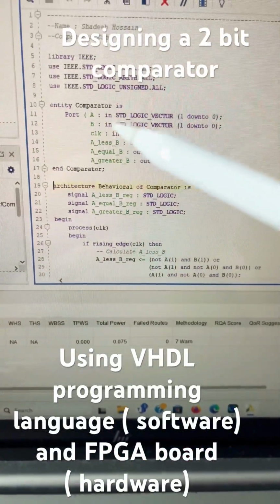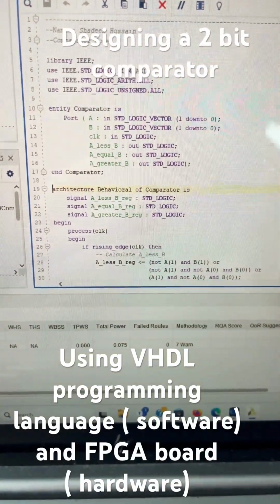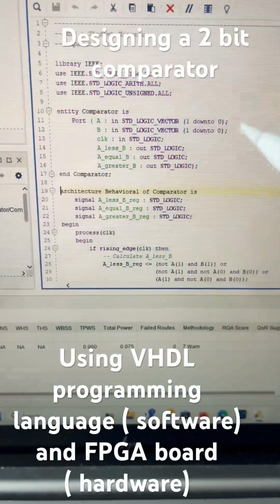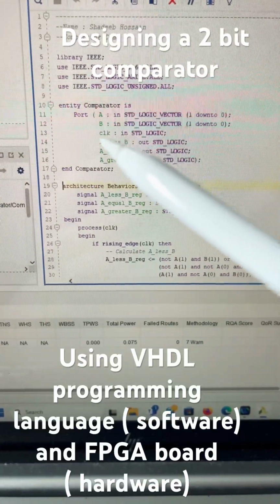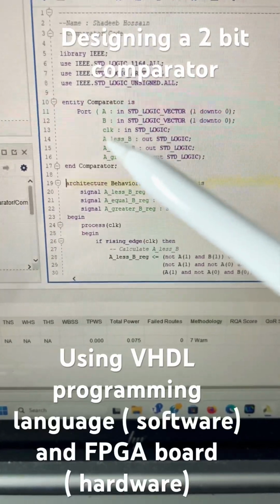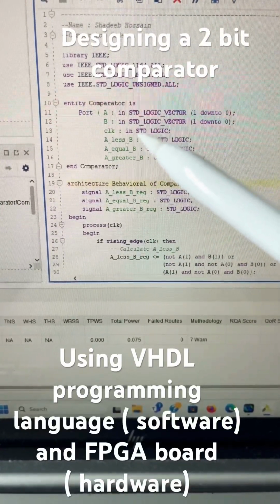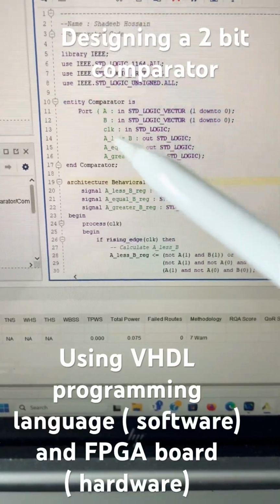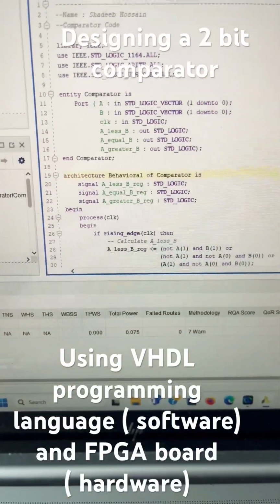Designing a 2 bit comparator using FPGA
Designing a 2 bit comparator using VHDL Programming Language ( software) and FPGA (Field Programmable Gate Array)- Hardware